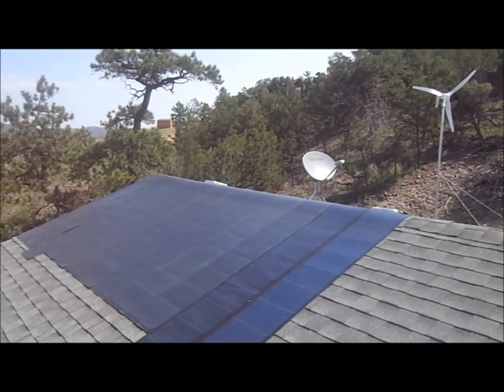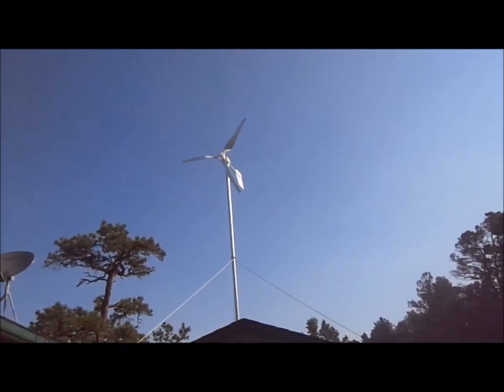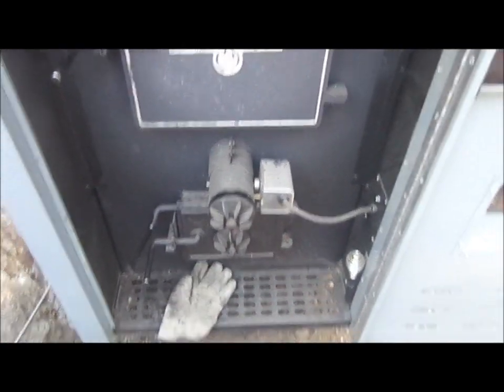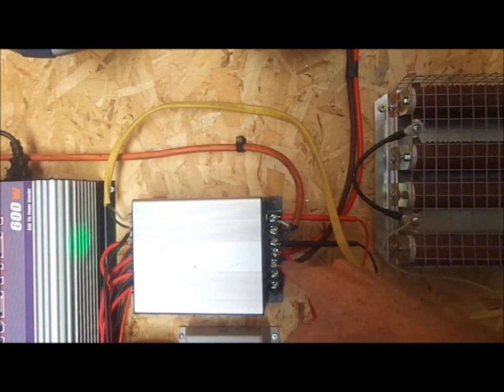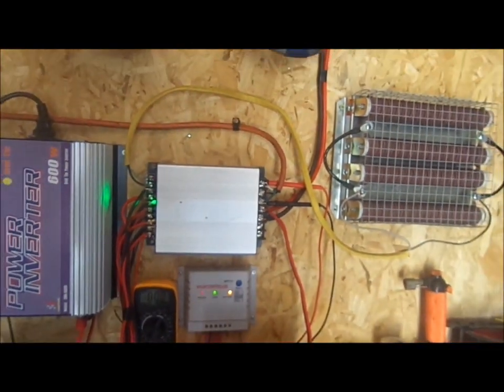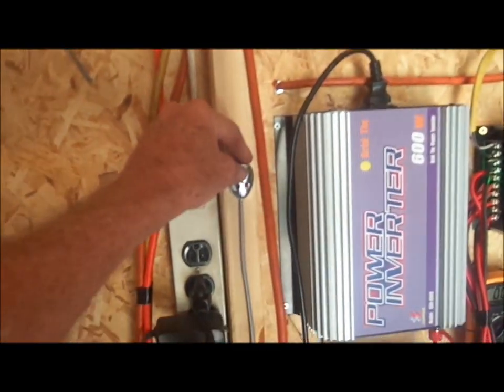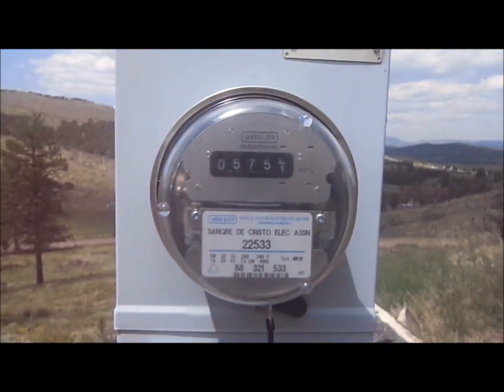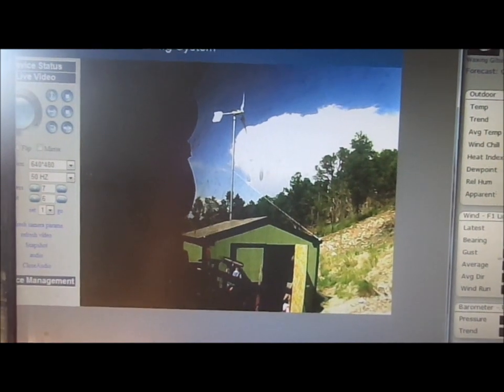HOW TO INSTALL A DIY HOME HYBRID WIND, SOLAR and WOOD ALTERNATIVE POWER SYSTEM -GO GREEN!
This is a brief video showing how I assembled and installed a Hybrid Alternative energy system. If you like this, view UPDATED version.